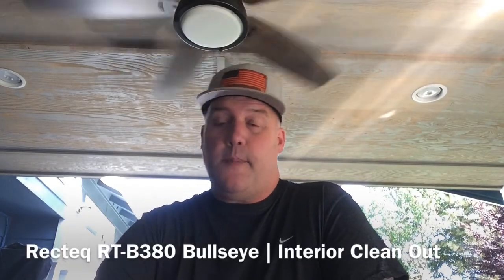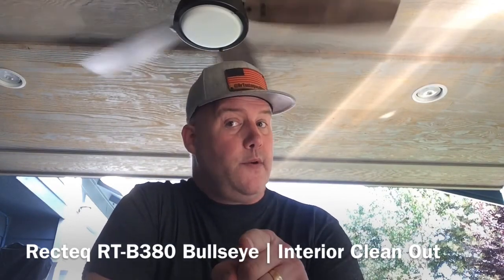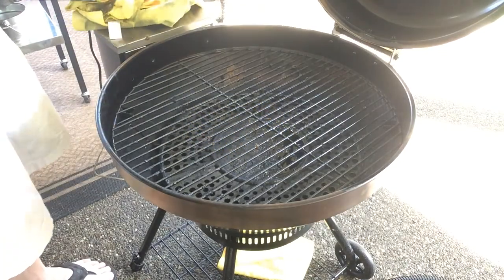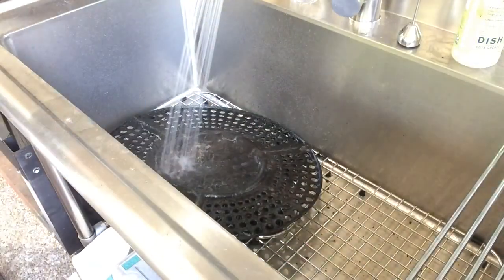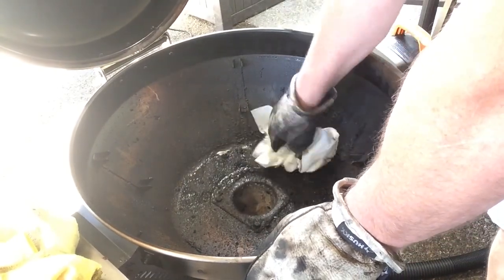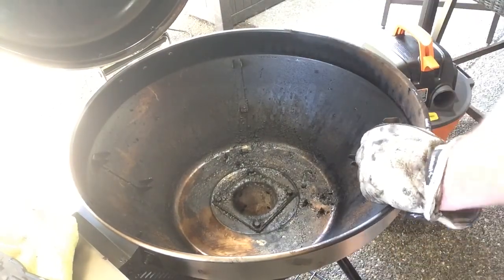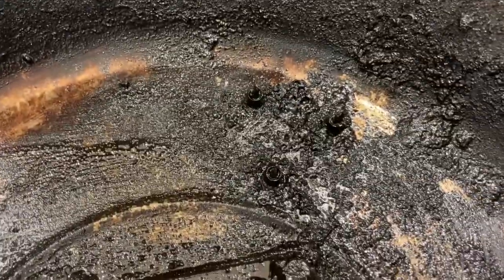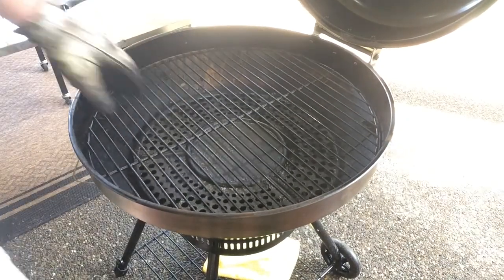Recteq RT-B380 Bullseye | Interior Clean Out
Today we clean out the Recteq RT-B380 Bullseye. It was pretty dirty after the rib cook. This was a good time to give it a nice clean out prior to my next cook. I already had a grease fire during the initial seasoning so I'm doing what I can to prevent that from happening again.

Here's what I used to clean it out.
Leather Gloves
Grill Brush
Plastic Scraper
Rags
Paper Towels
Shop Vac

I start by brushing off the grill grate. It's OK just to knock everything down to the bottom because we will be vacuuming is out at the end. The heat deflector was a huge mess. I decided to take it over to the sink and clean it off. Looking back at that choice I wouldn't recommend that method.

Now its on to the inside of the unit. I attempted to use paper towels, but they kept getting torn on the leg screws. I go to the scraper to knock off the big chunks and then the rag to get out the mess. All there is left to do now is grab the shop vac and finish this clean up.